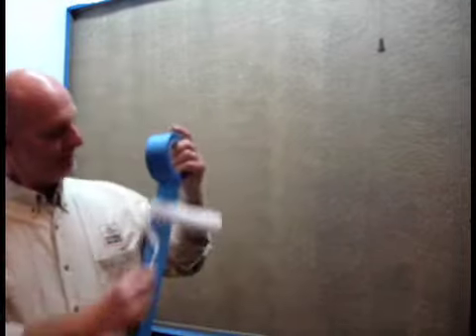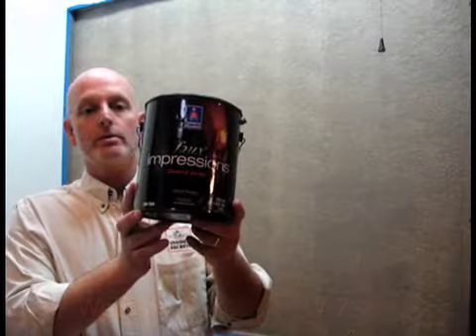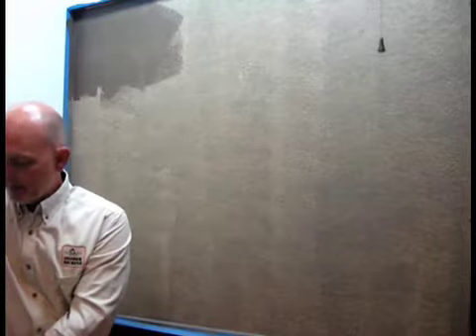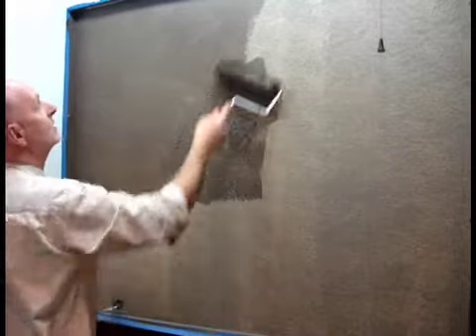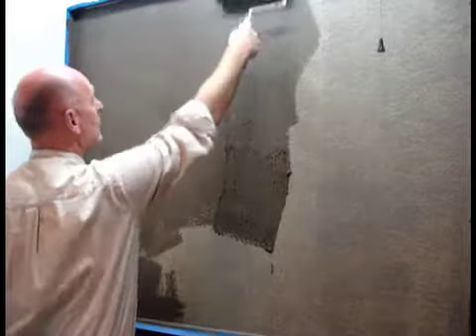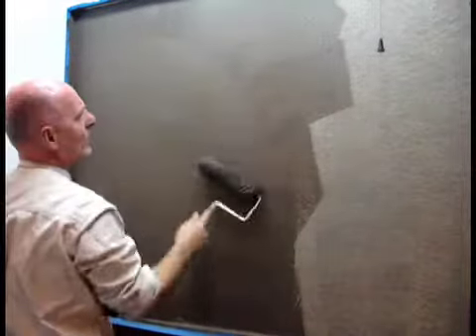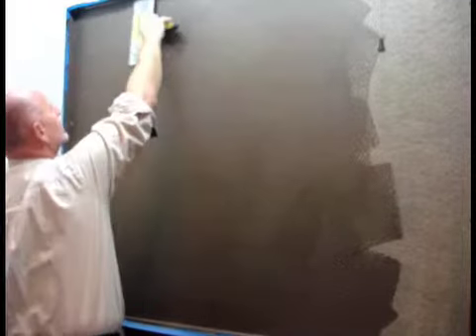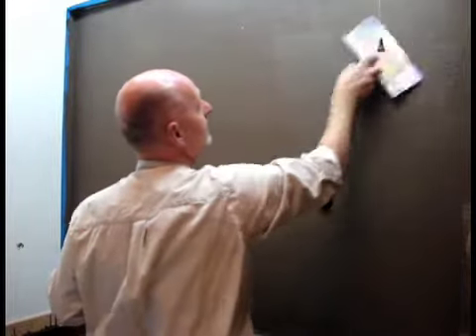FI_Smooth Quartz Stone_04165_v2.mov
Faux Impressions Smooth Quartz Stone is fast and easy to install.  You can achieve a sophisticated metallic sueded finish in 2 easy steps.